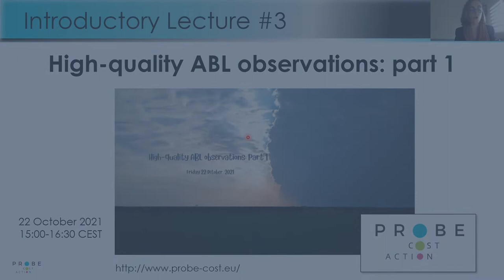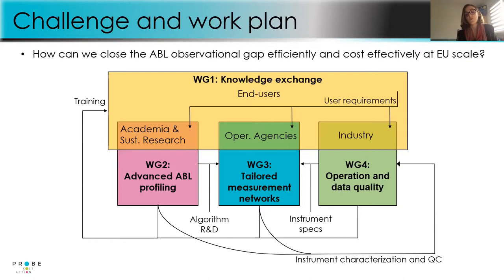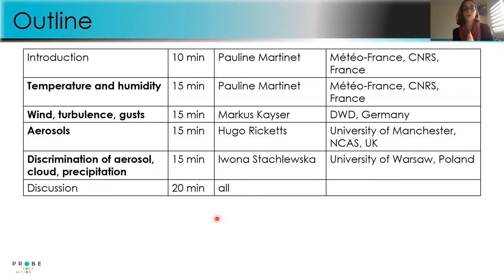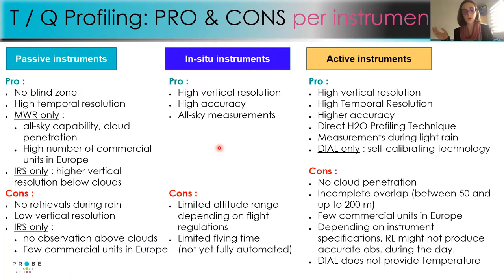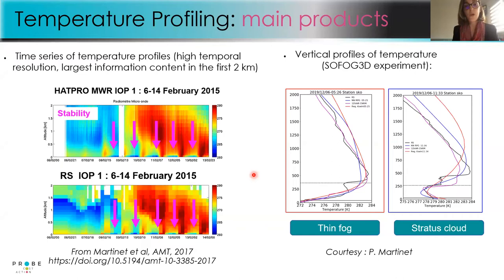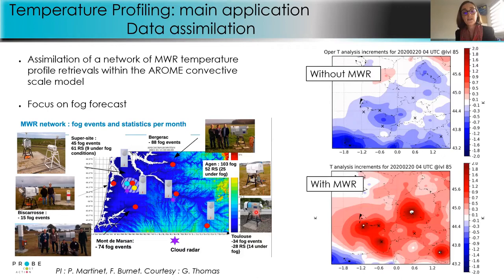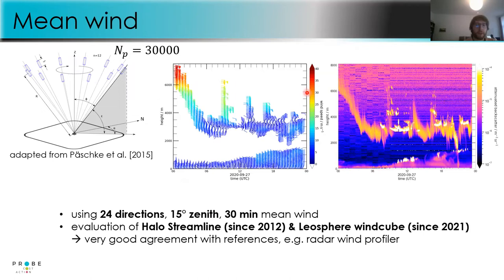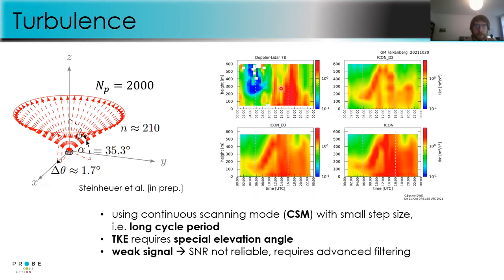PROBE Introductory lecture: High quality atmospheric boundary layer (ABL) observations: Part 1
In this new introductory lecture, PROBE experts show some recent examples from their works, showing how profiling observations can be practically used to detect for example severe weather or specific pollution conditions.
The goal is to highlight how ABL profile observations can be beneficial for different process studies.

Topics and speakers:
Introduction:                                 Pauline Martinet
Discrimination of aerosol, cloud, precipitation:             Iwona Stachlewska
Wind, Turbulence, Gusts:                         Markus Kayser
Temperature and Humidity profiling:                 Pauline Martinet
Aerosols (including volcanic ash, pollen, forest fires and air quality): Hugo Ricketts